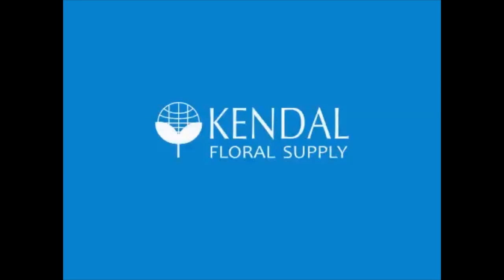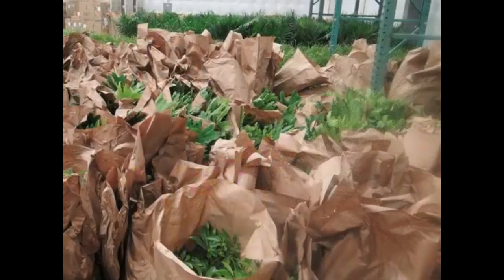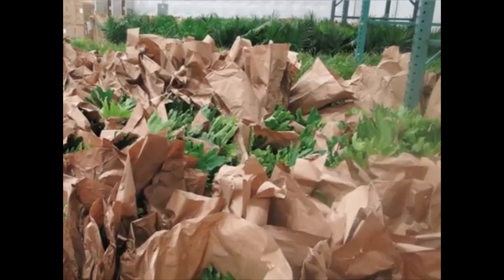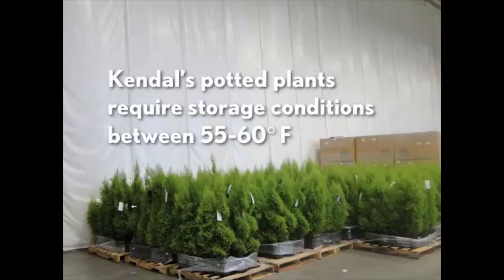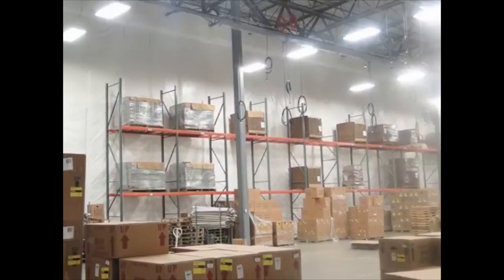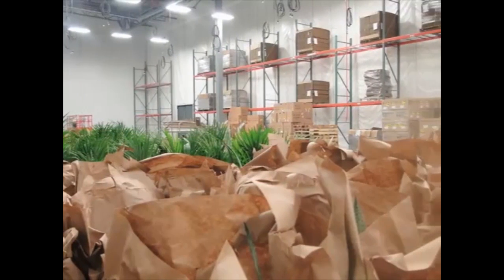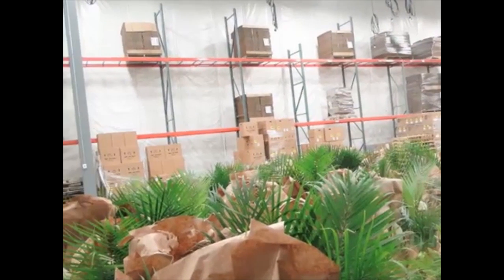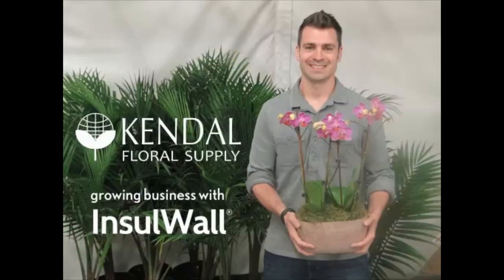What's Behind Your Curtain Wall? - Potted Plants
Kendal Floral, is a leading grower, supplier, and distributor of fresh cut flowers in the Western United States.  In 2012, to accommodate the increased business of its new potted plant division, Kendal developed 10,000 square feet of unoccupied warehouse space to house its temperature-sensitive potted plants.

InsulWall is helping Kendal Floral meet its expanding product lines and customer base.  Its flexibility, easy installation, and effective temperature control attributes make it the simple choice for creating temperature-controlled warehouse areas.